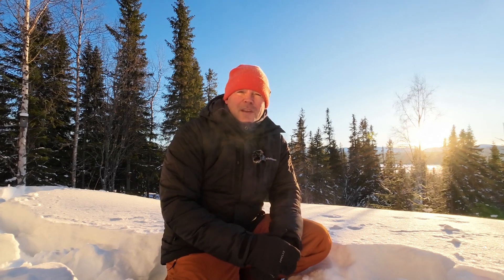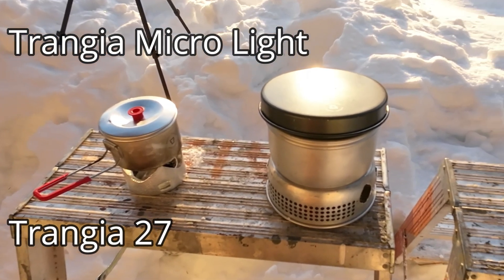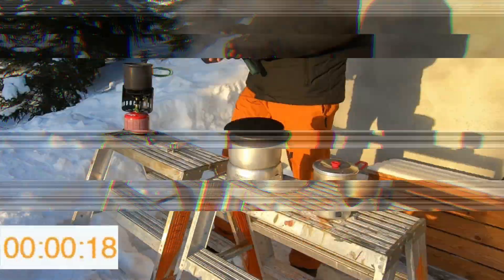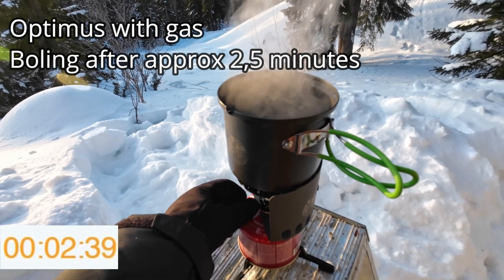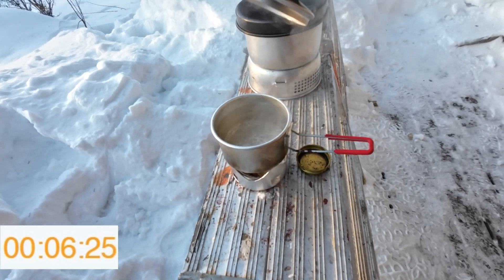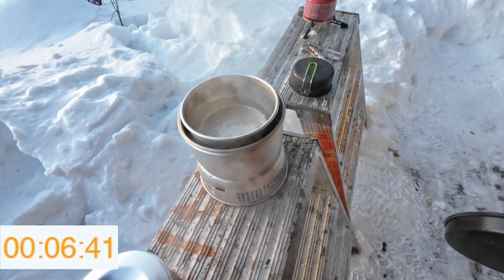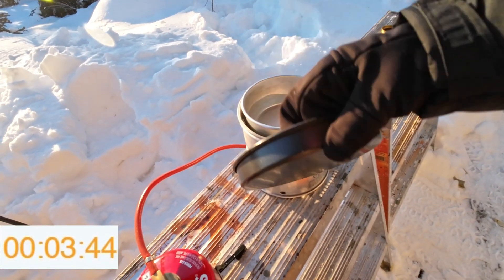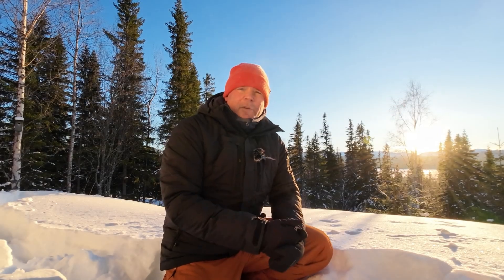Campstove test in freezing -20 C / - 4 F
Testing of campstoves -20 Centigrade / -4 Fahrenheit

How does Optimus and Trangia handle with gas, firegel and denature ethanol when it is very cold?